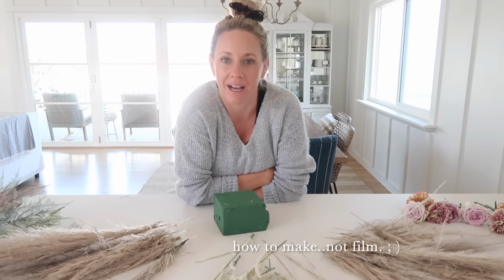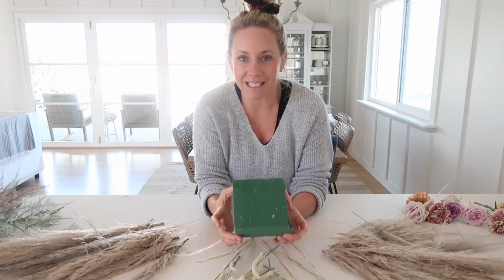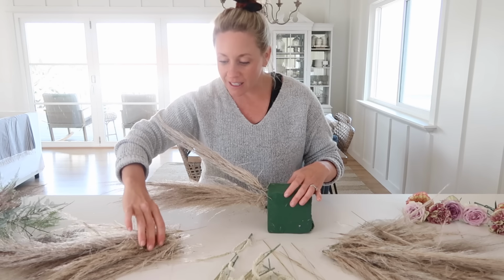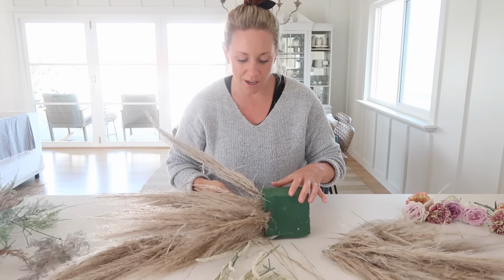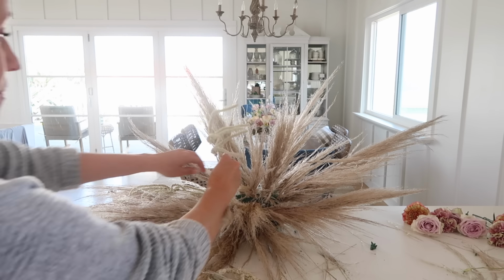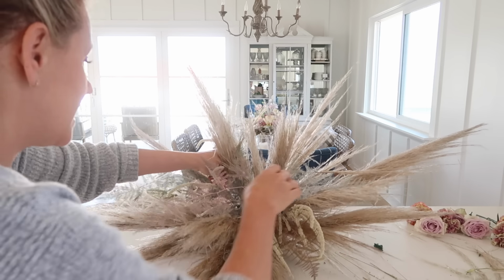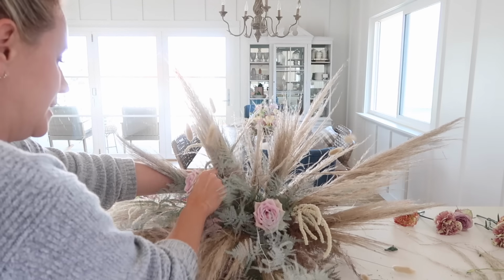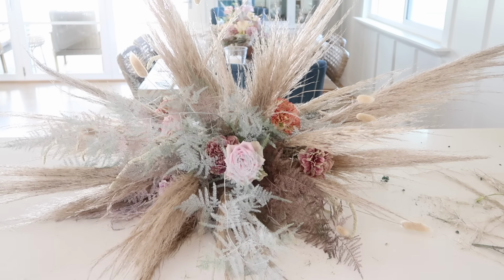Whimsical Pampas Grass Accent Decor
How to create a whimsical accent piece using pampas grass! Great for events, decor, installations or wedding pieces!

Flowers are from Petal Driven & floral foam blocks are from Blossoming Blocks on Amazon Prime

Amazon Storefront